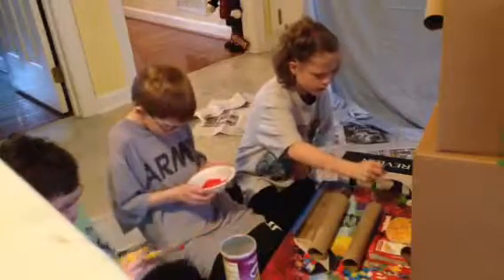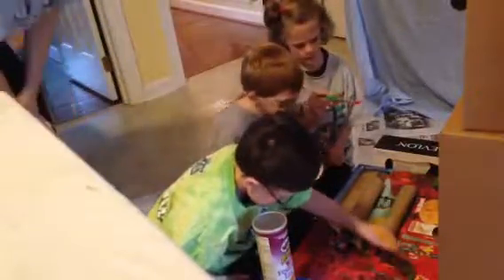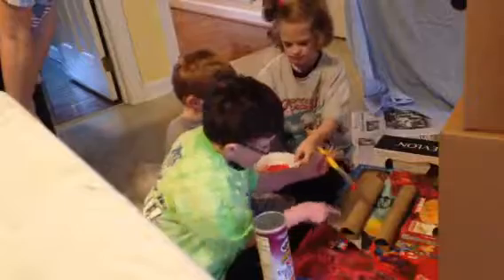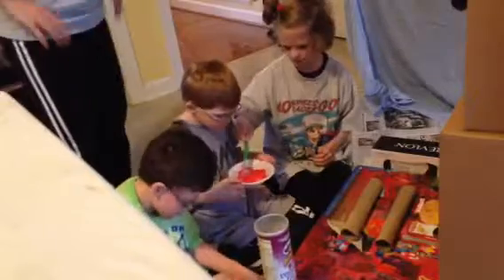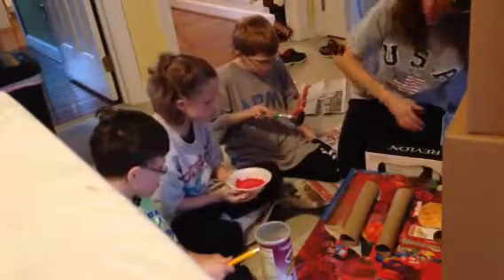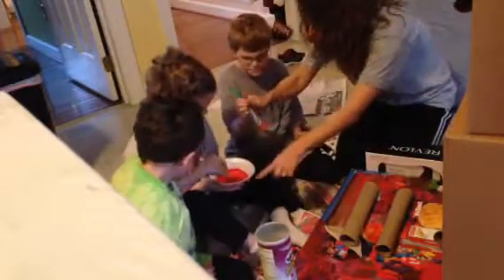Painting the statue 1